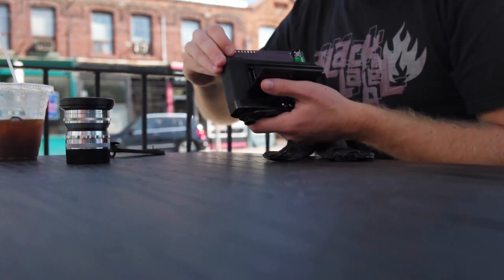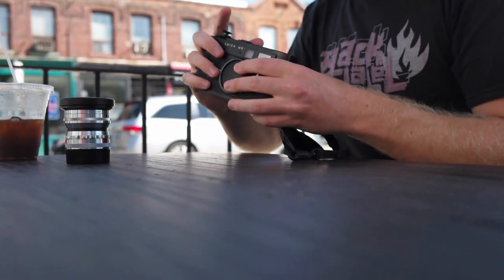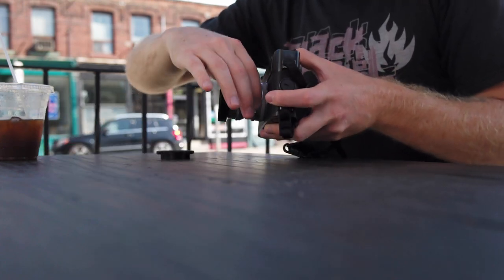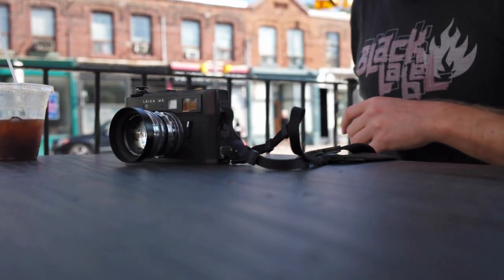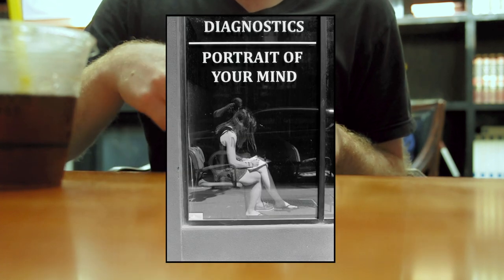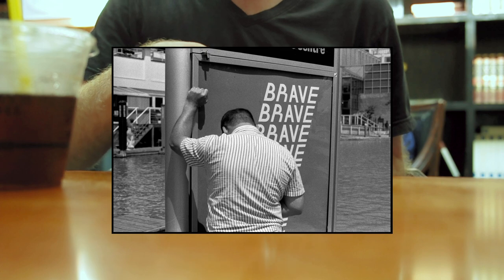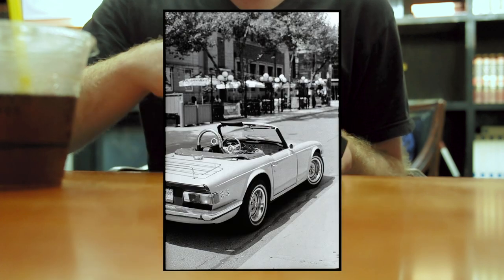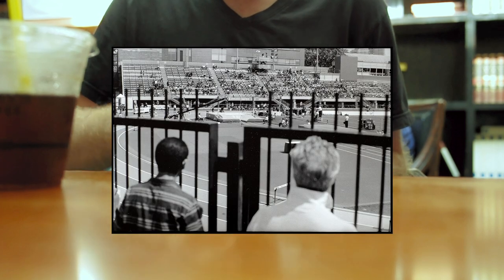RIP Fuji Acros - Final Sendoff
A final sendoff with some shooting and printing impressions of Fuji Acros